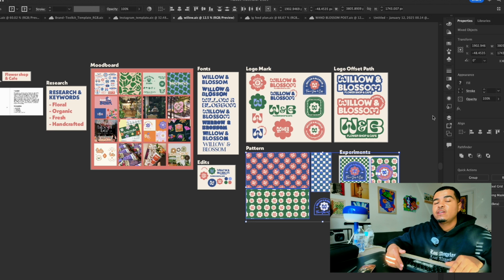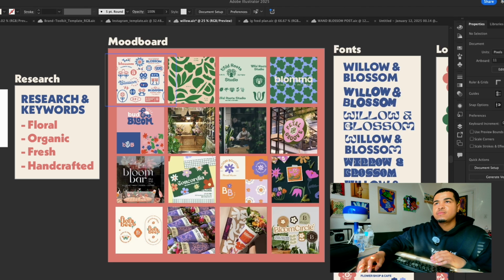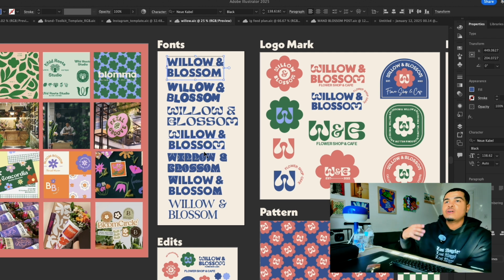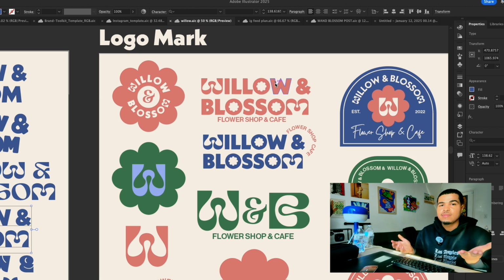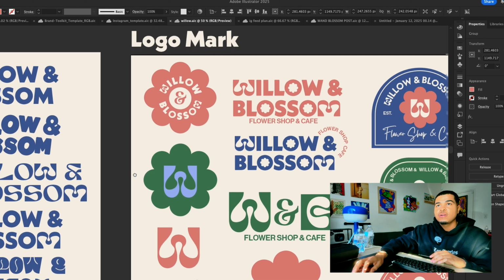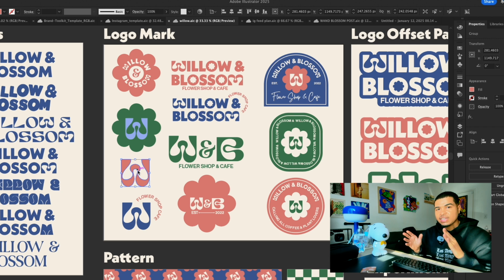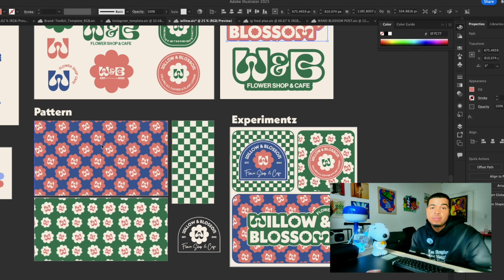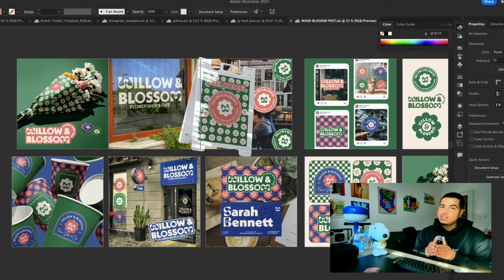My Design Process for a Stunning Brand Identity (and Why It’s Important!)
In today’s video, I’ll take you step by step through my process of creating a visual brand identity for a flower shop café. I’ll discuss why having a cohesive identity is essential for standing out, being unique, and building a memorable brand. You’ll also learn why it’s important to have not just one logo but a full suite of logos tailored for different applications. I hope you enjoy! 🌟 Snoopy thinks you will!
Work With Me:
Timestamps:
00:00 Introduction
00:54 The Process/moodboarding
01:56 Font choice
03:23 Logo mark/color palette
06:16 Pattern
06:40 mockup
08:16 Amplify your value
08:46 Outro